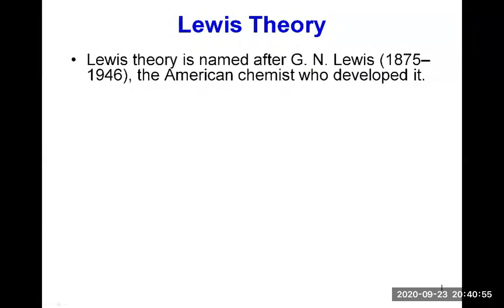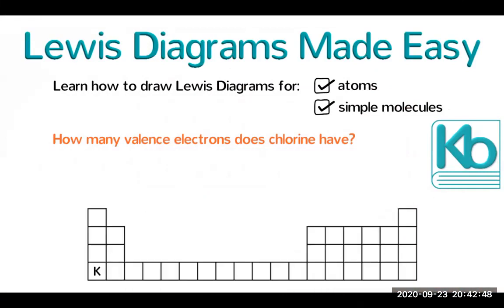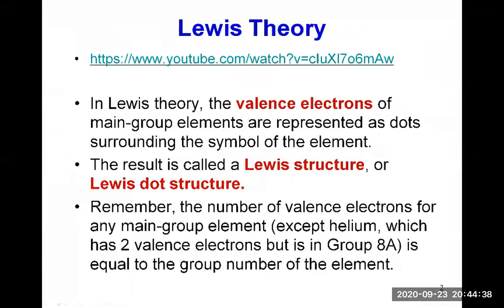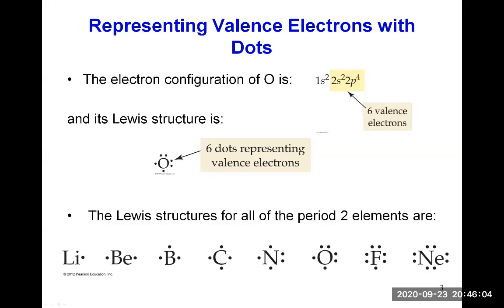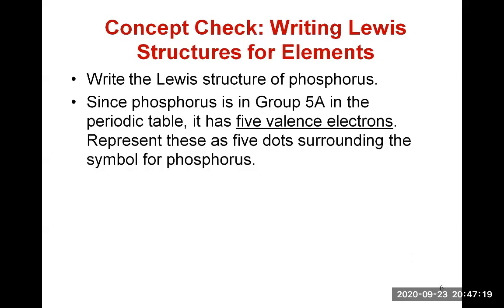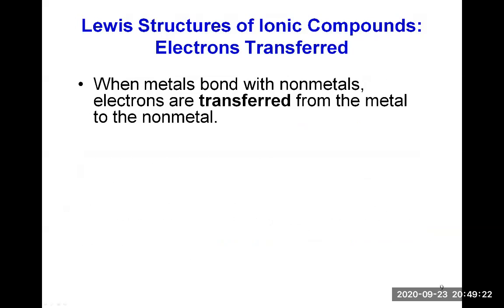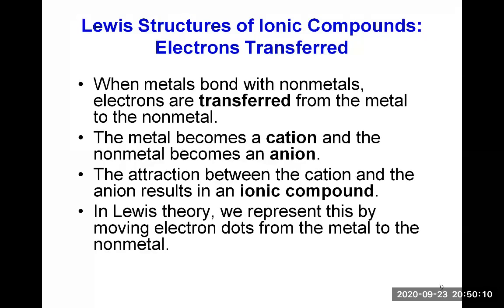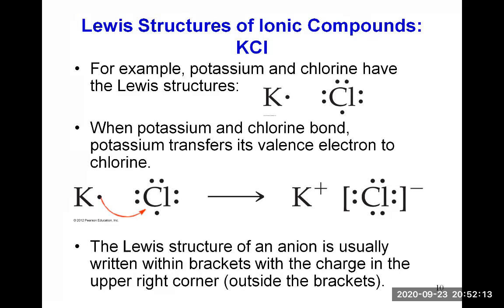CHEM 139 Chapter 12 V4 Lewis Theory - Ionic Compounds